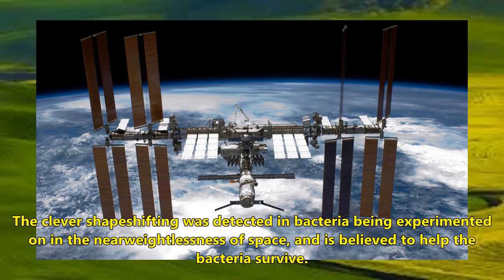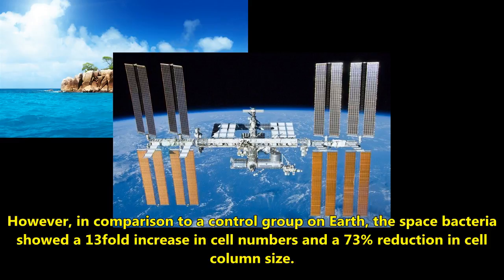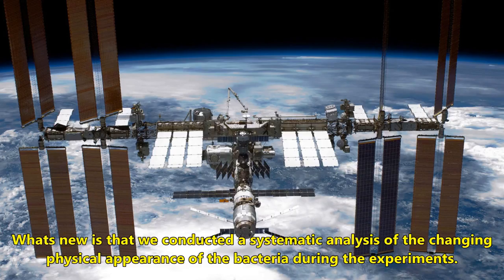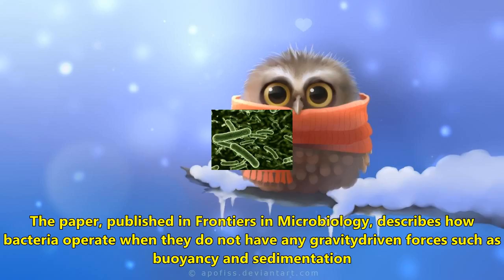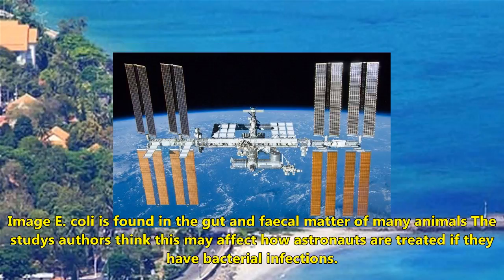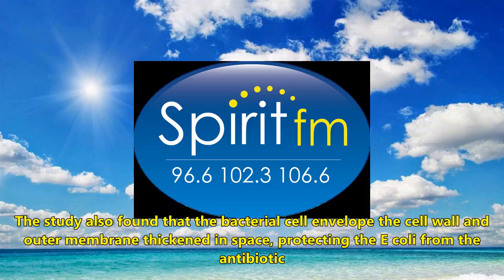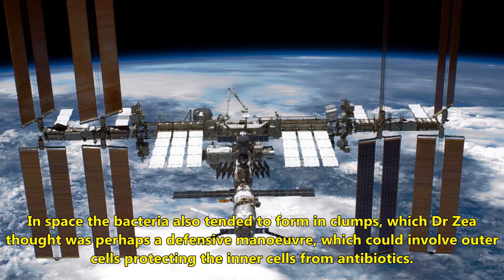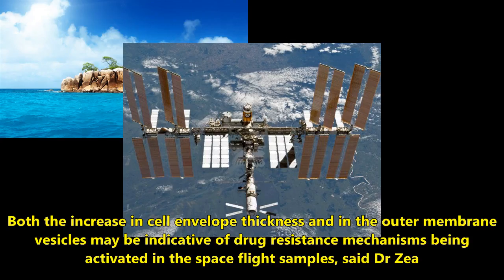'shape-shifting' bacteria spotted on international space station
Update news
subcride and share please!